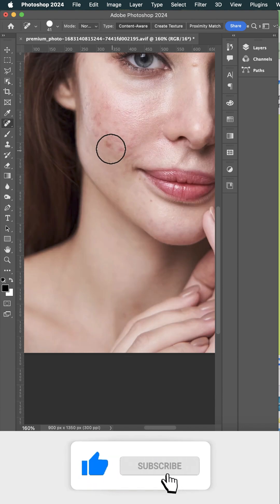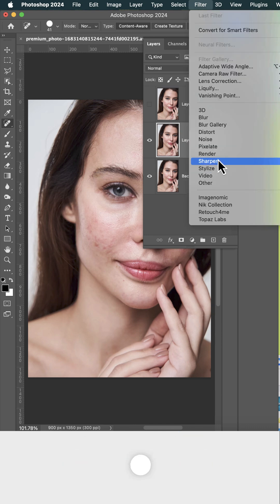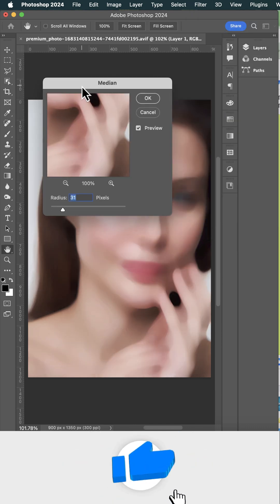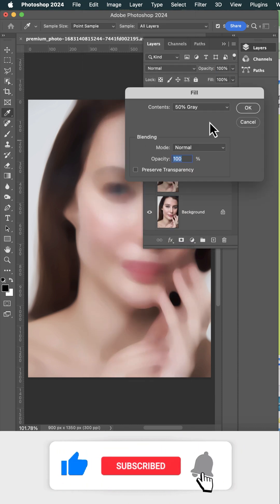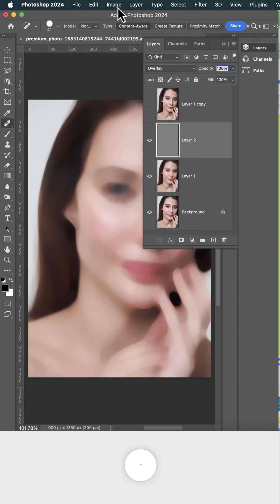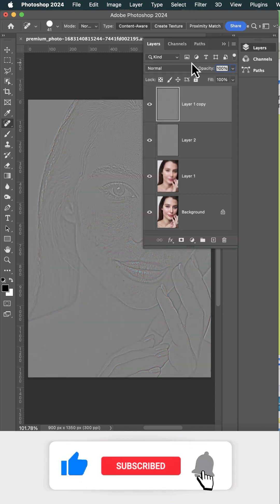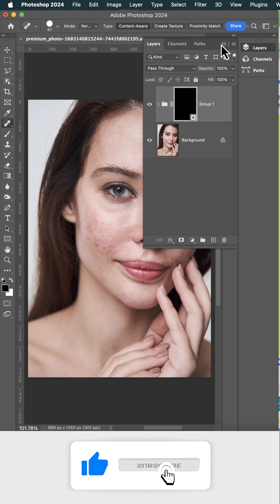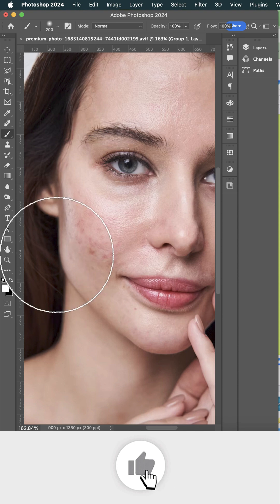Photoshop skin Retouch